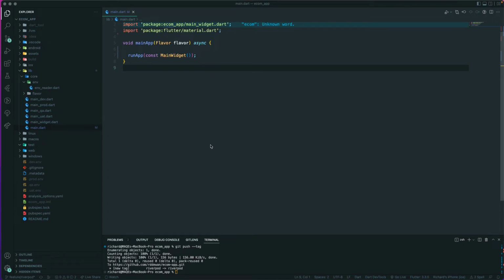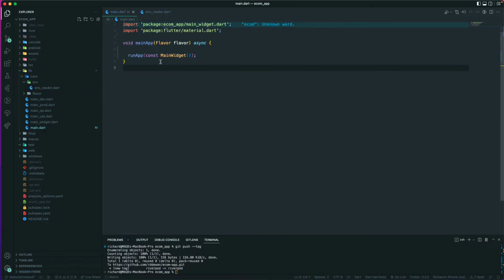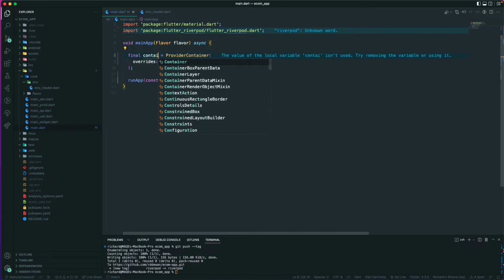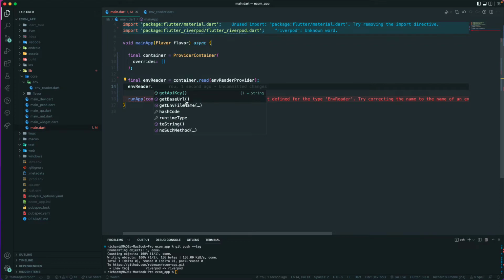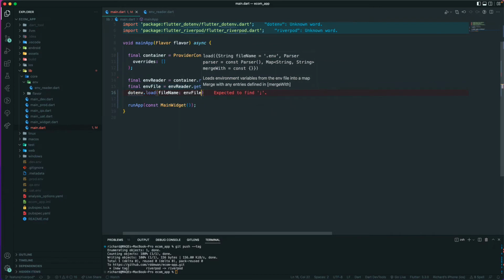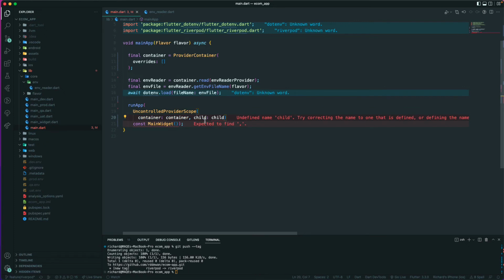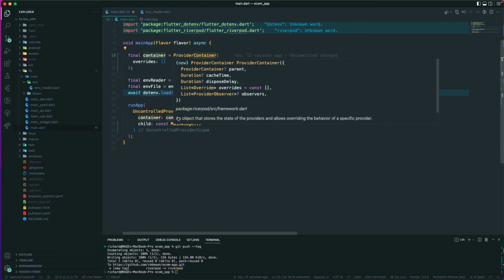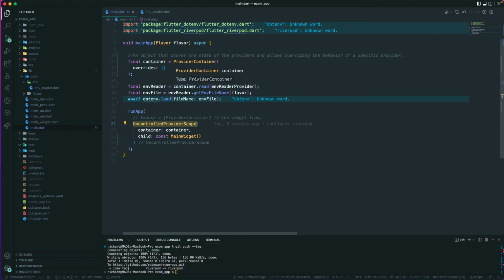Flutter | Riverpod : How To Read Provider Without Ref